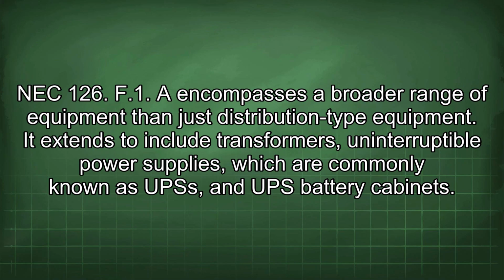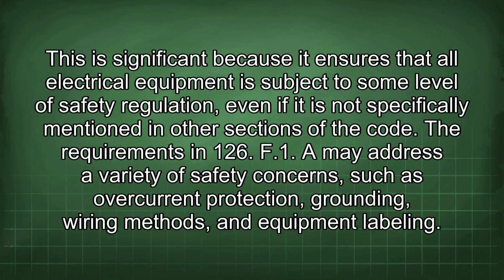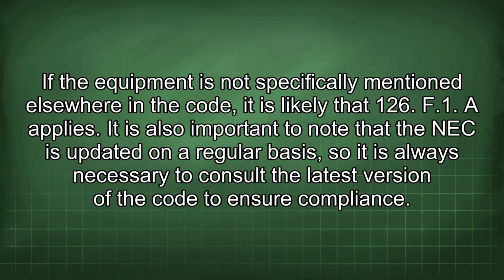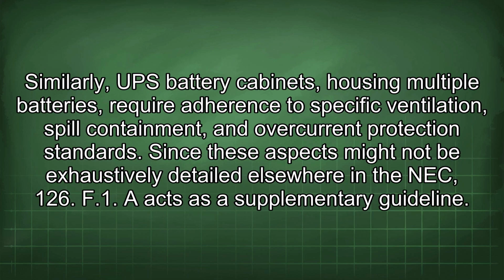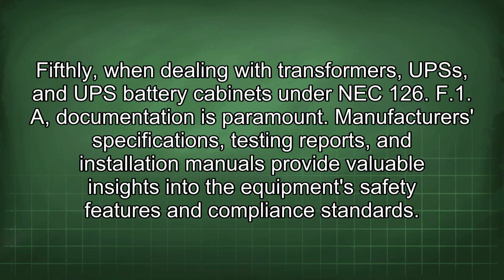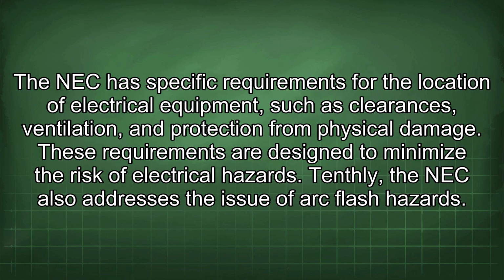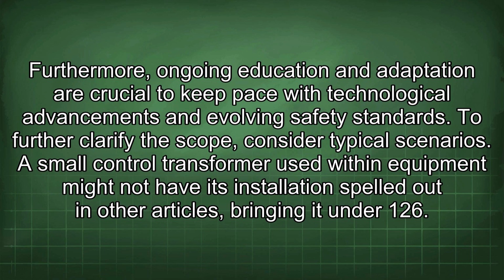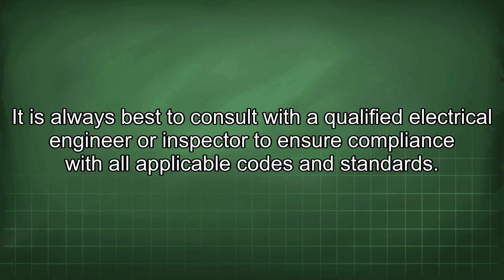NEC 126.F.1.A Equipment Coverage Explained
Understand the scope of NEC 126.F.1.A including transformers and UPS systems. Learn what equipment falls under this NEC section for electrical safety. This video clarifies code compliance for various electrical installations.